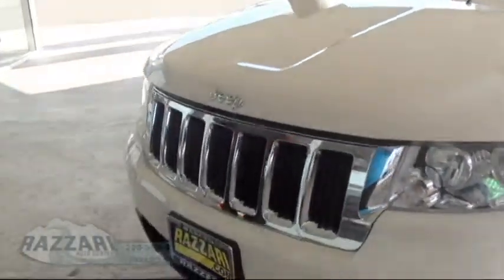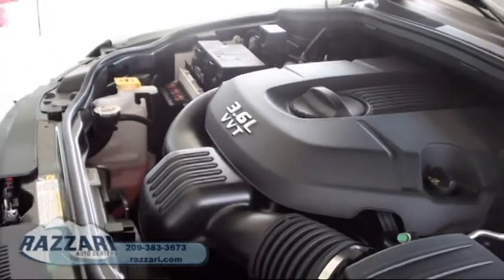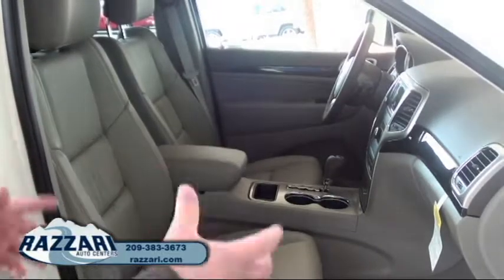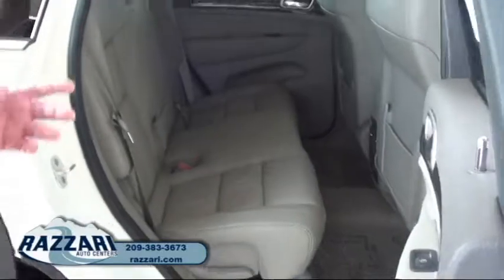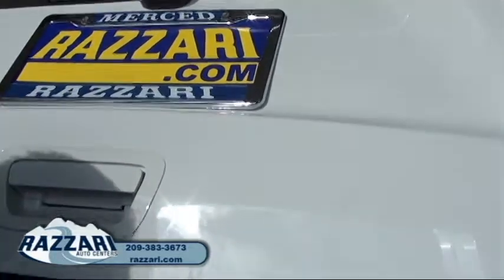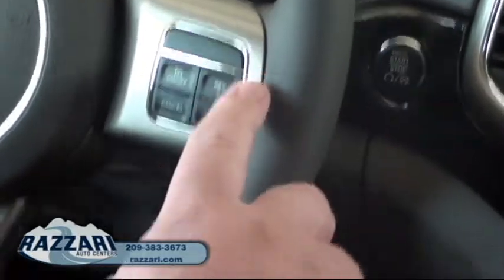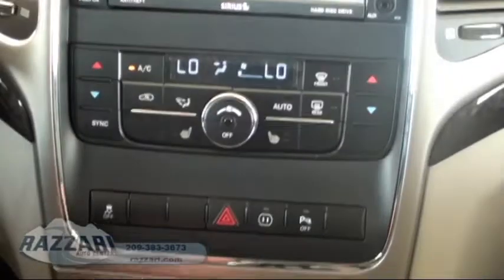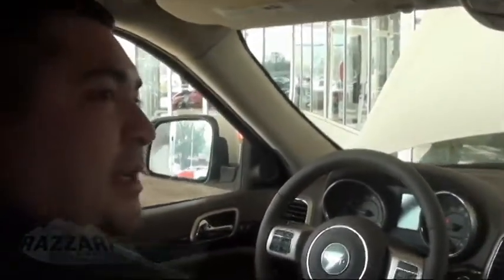2012 Jeep Grand Cherokee.avi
2012  Jeep Grand Cherokee presented by Razzari Auto Centers